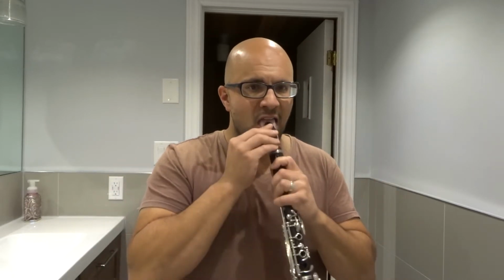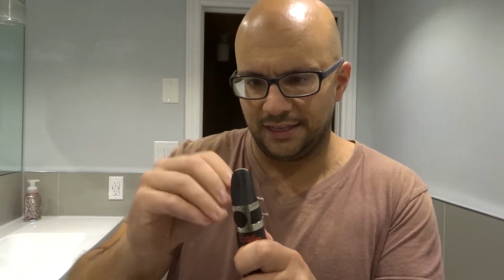Easy Clarinet Warm Up Exercise For Beginners And Experts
In this video, I show you and tell you about an easy clarinet warm up exercise that can be used by beginners and experts. If you want to warm up your instrument, and your embouchure, then you can use this warm up exercise to get ready to play. It is very simple, and you can make it last as short or as long as you would like it to. With that being said, you can also use any notes that you want to use for the actual warm up exercise.